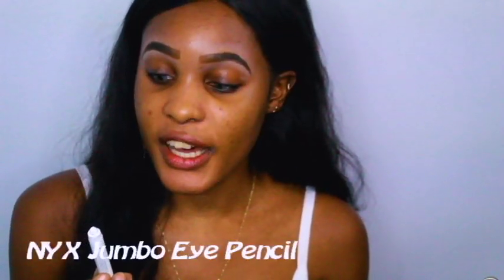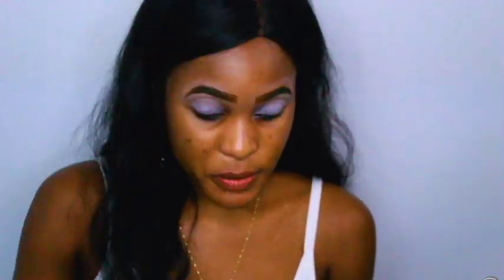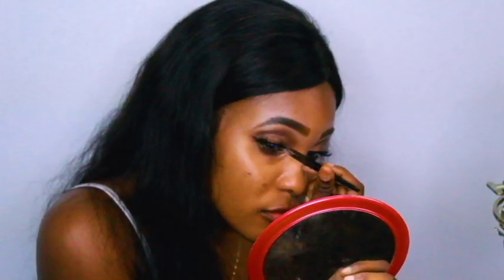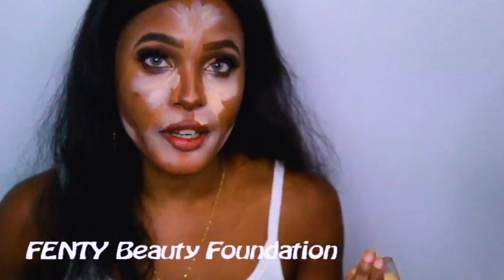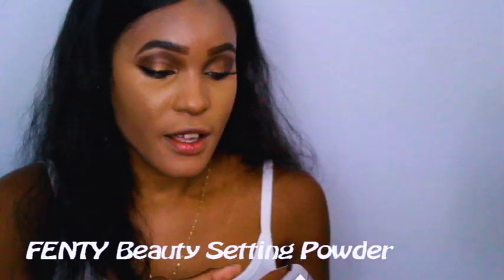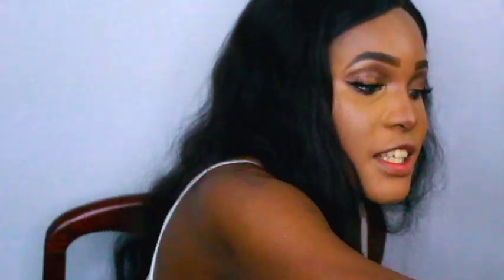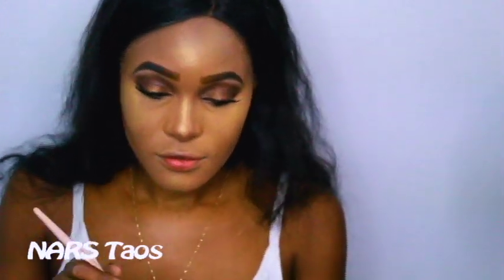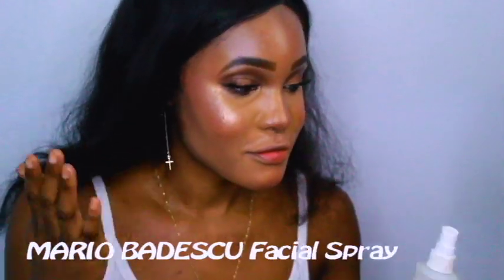How To Be Less UGLY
How to trick people into thinking you're pretty!! Made this vid a while back. Clearly, I'm no beauty guru.